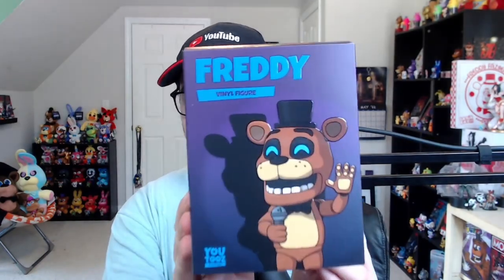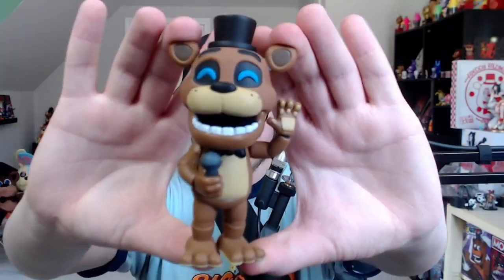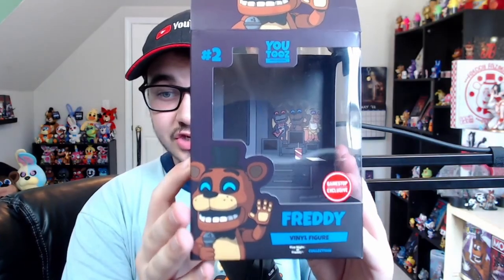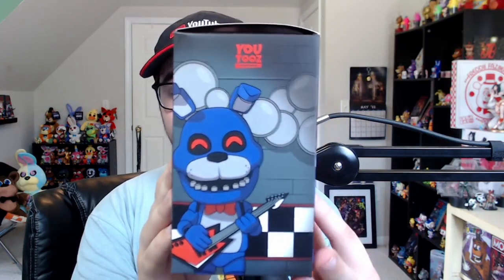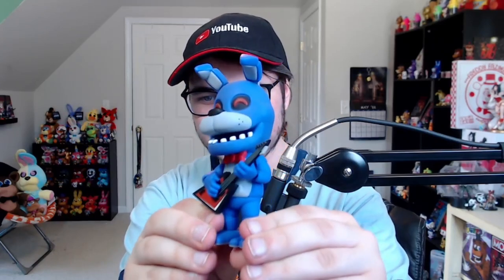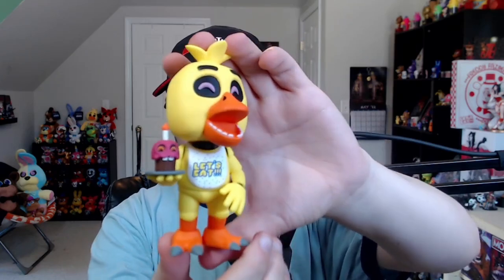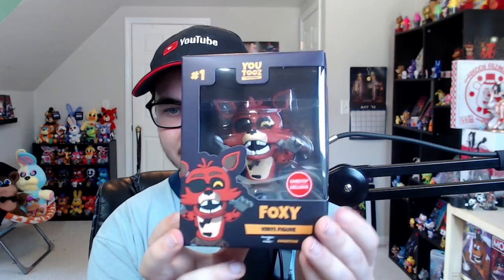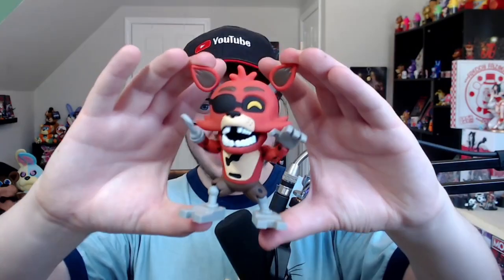FIVE NIGHTS AT FREDDY'S YOUTOOZ FIGURES!! - Review and Unboxing